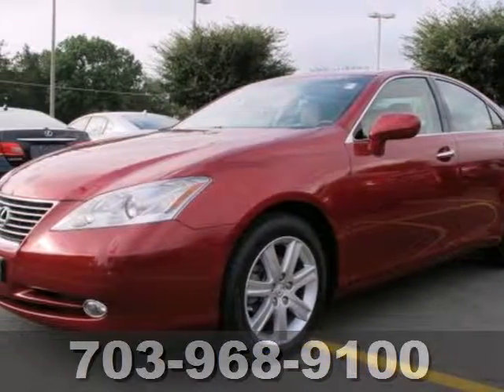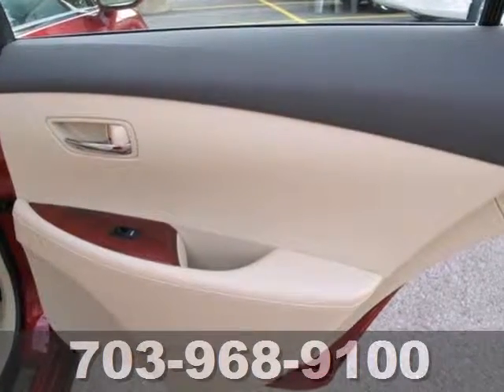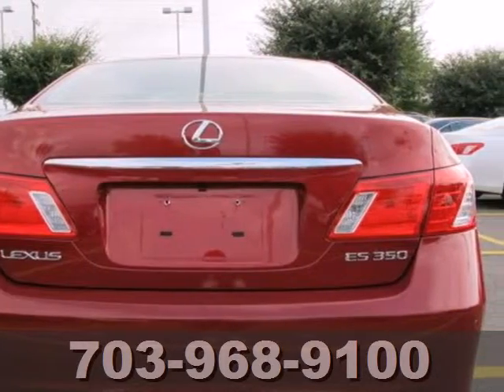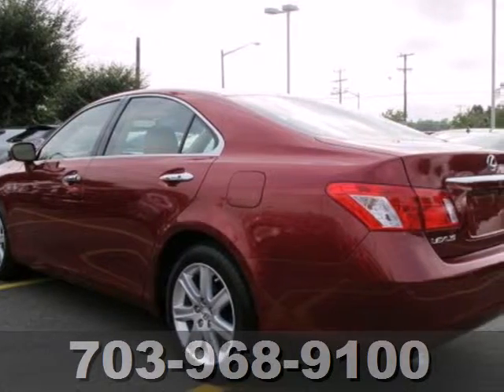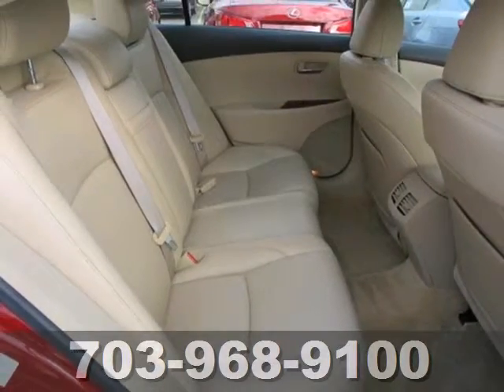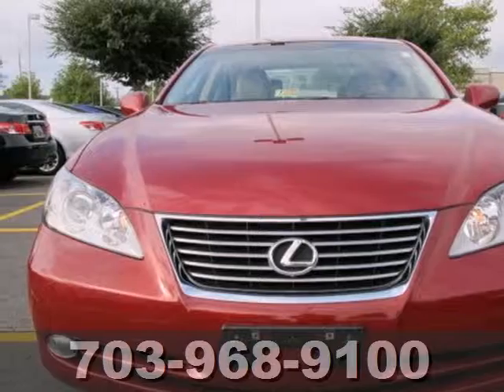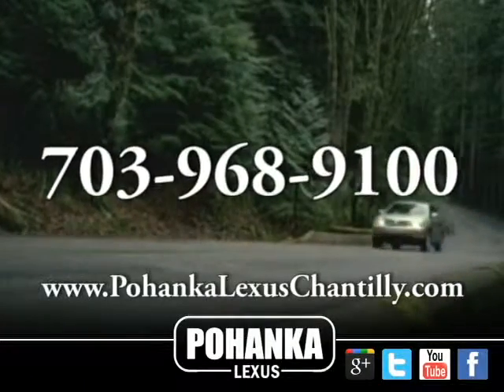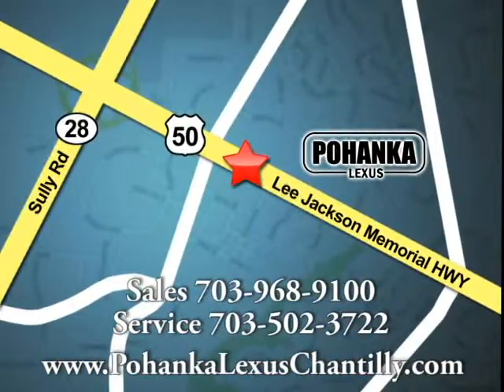2009 Lexus ES 350 ESC205336A in Chantilly VA - SOLD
SOLD - If you are looking for real value on a great used car, Pohanka Lexus of Chantilly VA invites you to come in and test drive this 2009 Lexus ES 350, stock# ESC205336A. We are conveniently located near Chantilly VA Washington-DC, MD and known for our great selection, reliability and quality. Come take a look at this 2009 Lexus ES 350 today.

13909 Lee Jackson Memorial Hwy
Chantilly VA Washington-DC MD, 20151